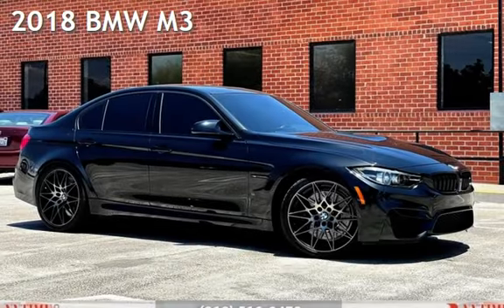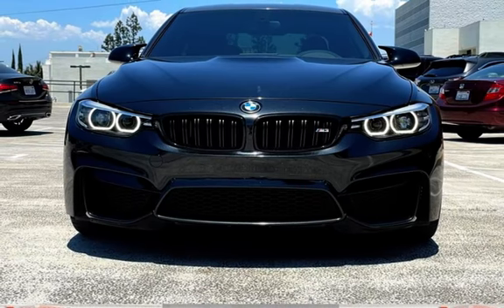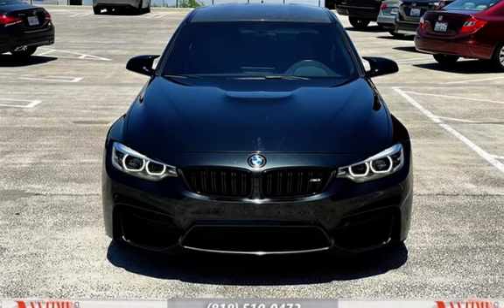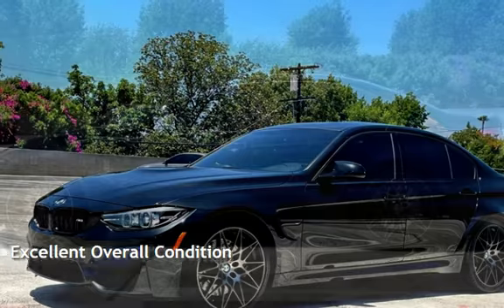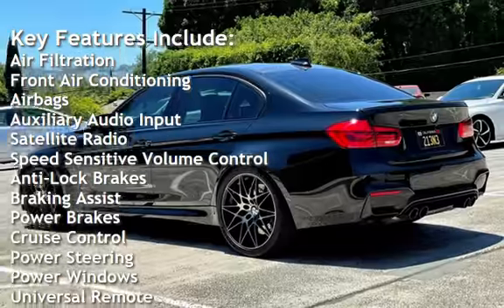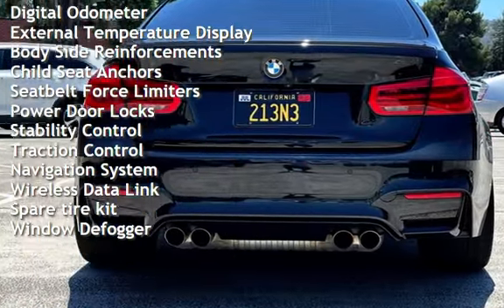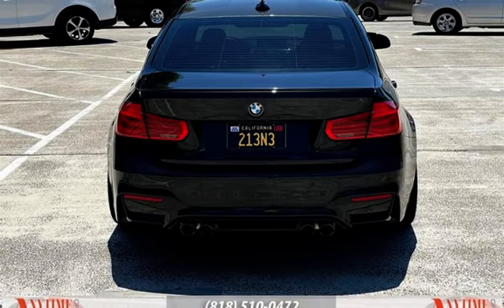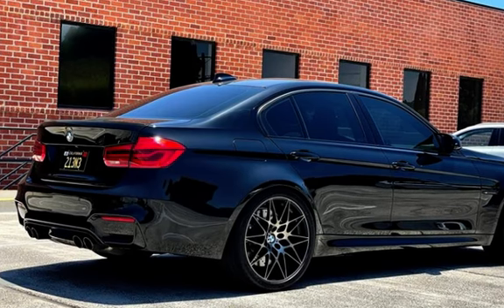2018 BMW M3 for sale in Sherman Oaks, CA